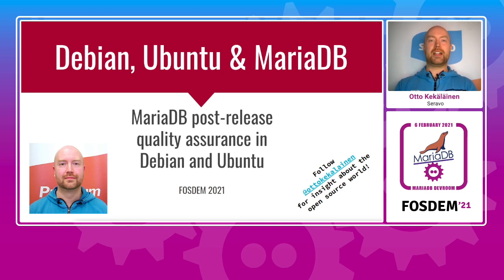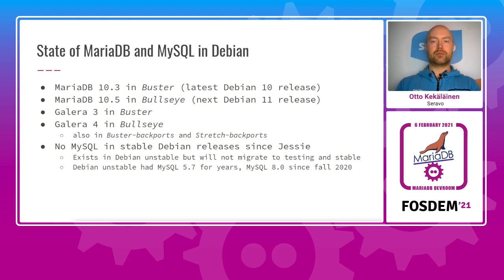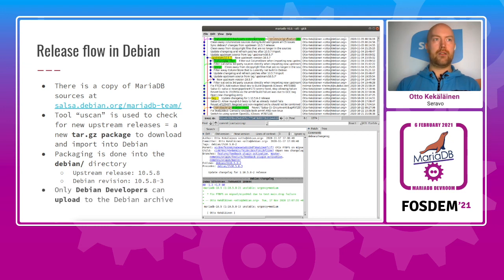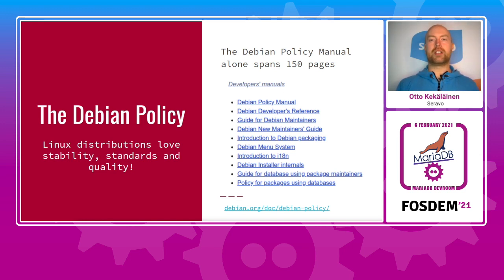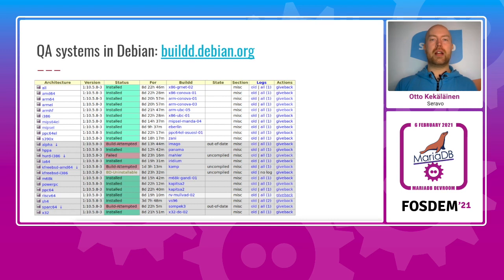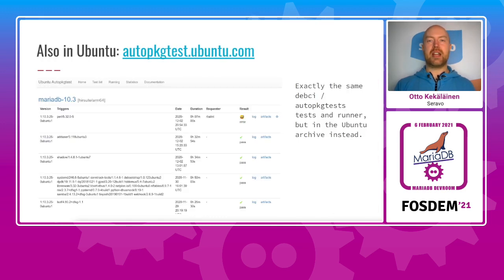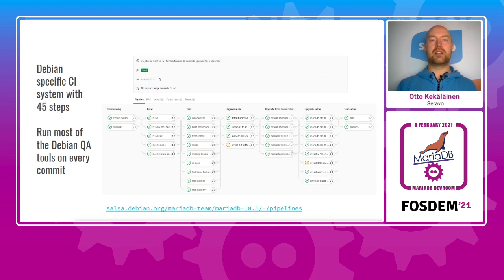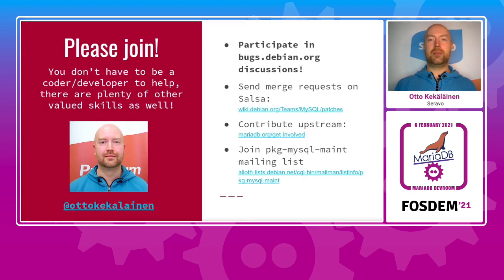MariaDB post-release quality assurance in Debian and Ubuntu - Otto Kekäläinen - FOSDEM 2021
All about MariaDB packaging in two of the most widely-used Linux distros, Debian and Ubuntu, including the strict requirements demanded by distros, and the impact on fixing bugs “upstream” in MariaDB itself.